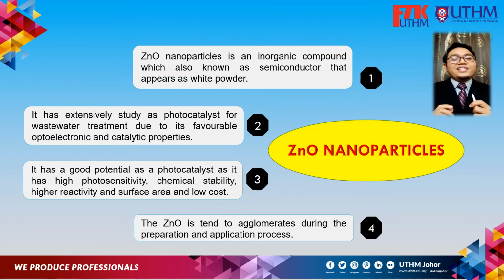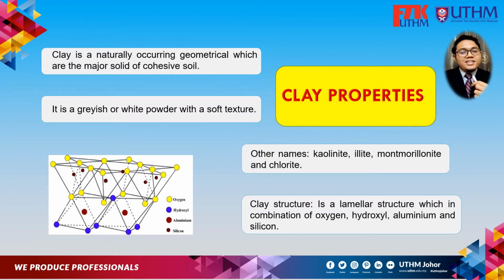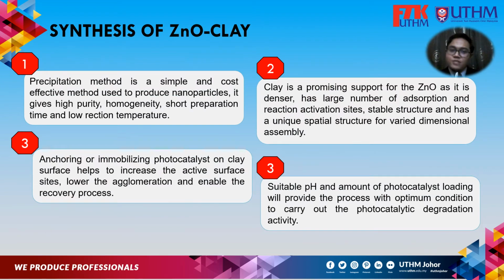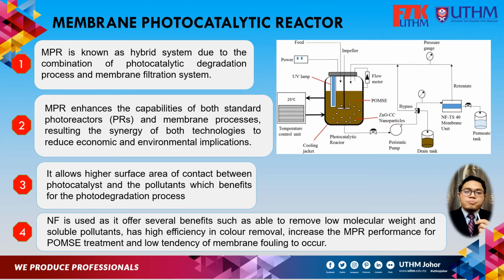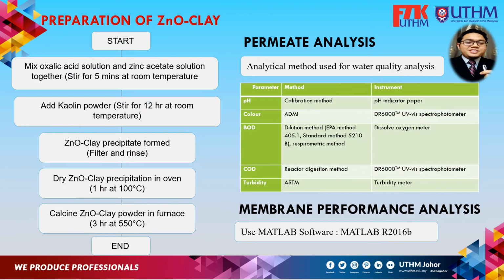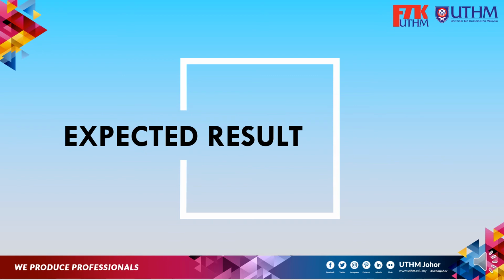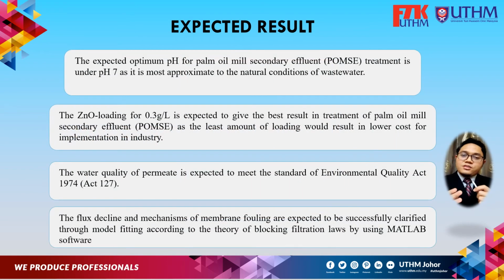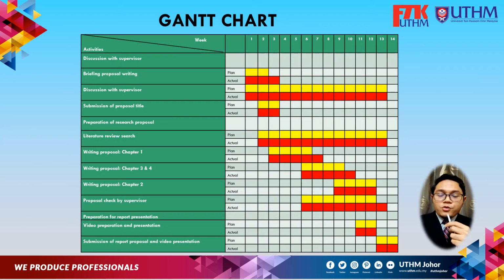EFFECT OF PH AND ZnO CLAY LOADING ON POMSE TREATMENT VIA MEMBRANE PHOTOCATALYTIC REACTOR MPR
Presentation Projek Sarjana Muda 1.
UNIVERSITI TUN HUSSEIN ONN MALAYSIA CAWANGAN PAGOH.
KURSUS TEKNOLOGI KEJURUTERAAN KIMIA
MUHAMMAD HAZIQ BIN IZAHUDIN
DN180066